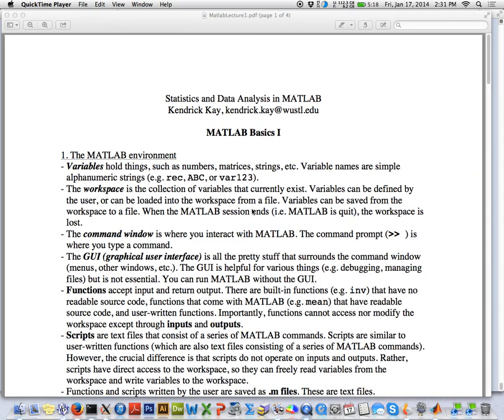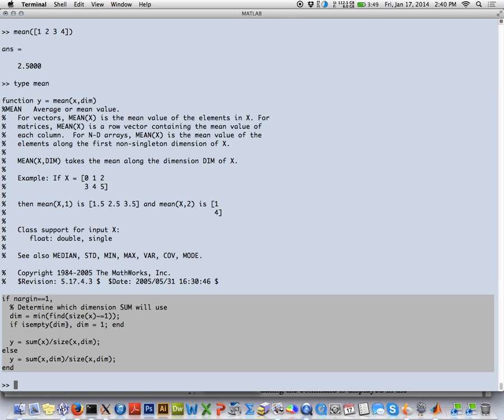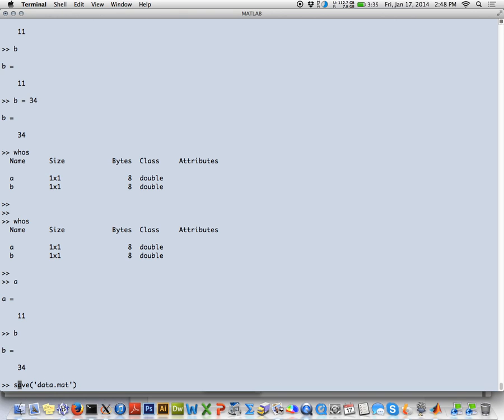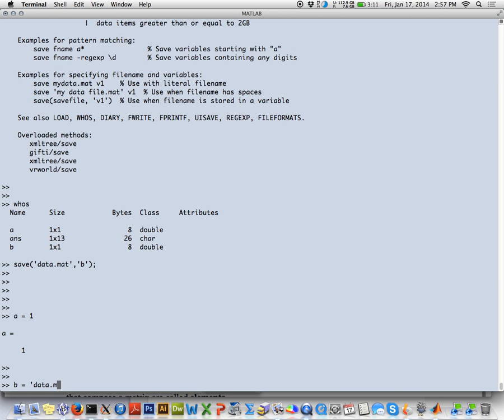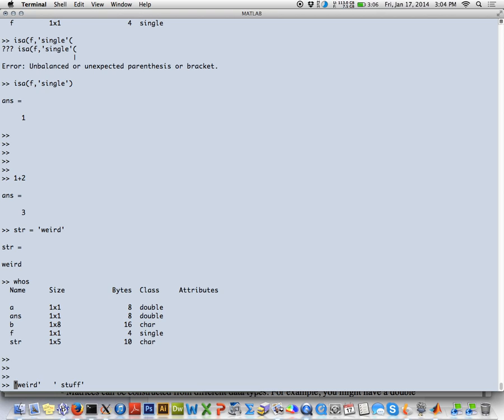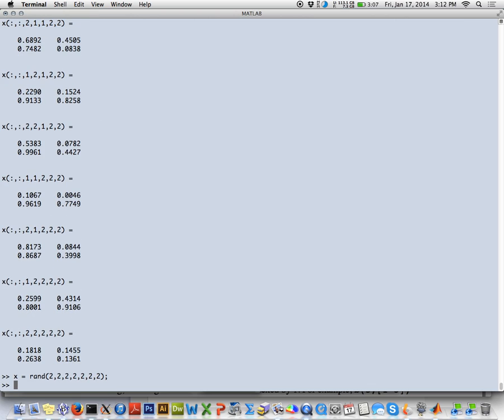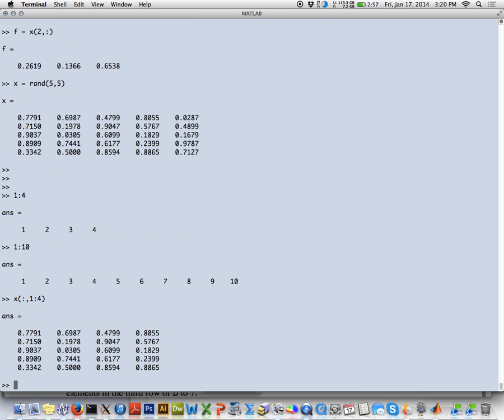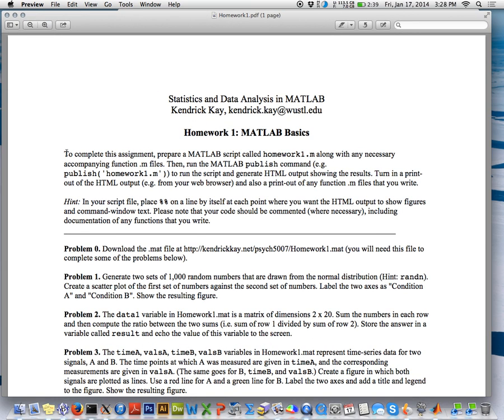MATLAB Basics I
This video is part 1 of 2, covering the basics of MATLAB (geared towards data analysis and statistics).